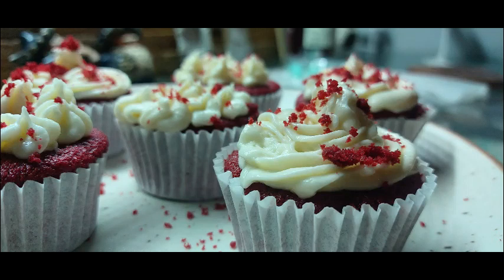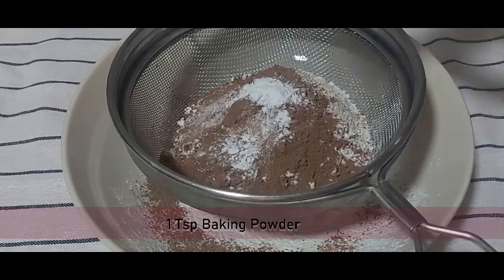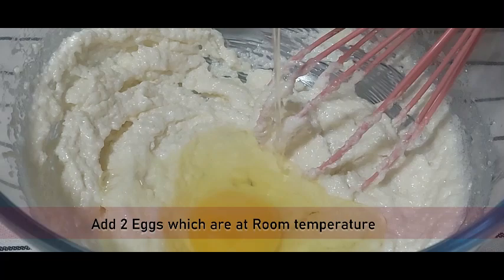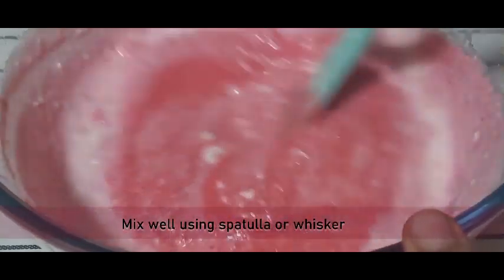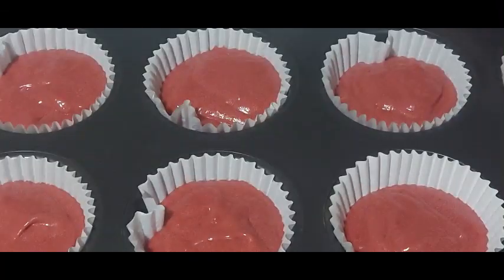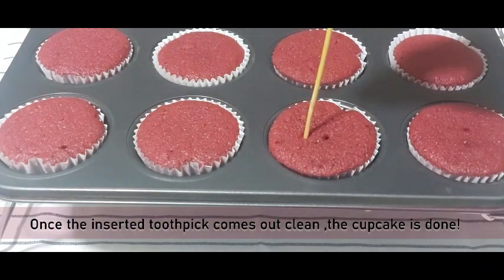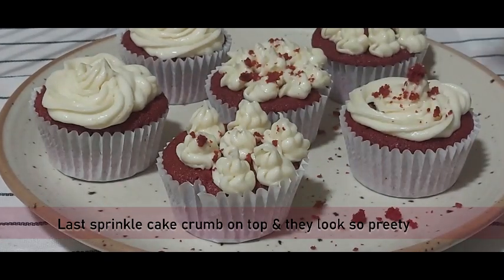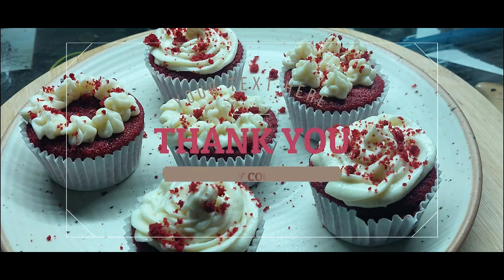SOFT FLUFFY RED VELVET CUPCAKES|Red velvet Cupcakes with cream cheese Frosting.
Red velvet Cupcakes with super delicious Cream cheese Frosting.
These Red velvet Cupcakes i specially prepared for them on Valentine's Day and
my kids loved every bite of it.so lets see how to prepare these cuites

Servings-12
Total Preperation Time :50 Minutes
Total Baking Time:20-25 Minutes @180

Ingredients
1+1/4 Cups of All purpose flour
2 Tsp of Corn flour
2 TBSP coco powder
1/2 Tsp Baking Soda
1 Tsp Baking Powder
1/4 Tsp Salt
Shift all dry ingredients
For Butter Milk
1/2 Cup of Milk
1/2 Cup of Curd
For wet Ingredients
2 TBSP Butter In Bowl
1/4 Cup Olive oil(Canuse any neutral oil without smell)
1 Cup Sugar powdered
2 Eggs
1 Tsp Vanilla essence
1 Tsp Red gel food colour

150 Grams of Cream cheese
100 Grams Butter
1 Cup of Powdered sugar or icing sugar

music Credit
YouTube Free Music
Fractal of Life-Chris Haugen